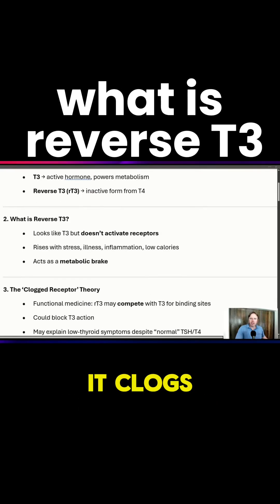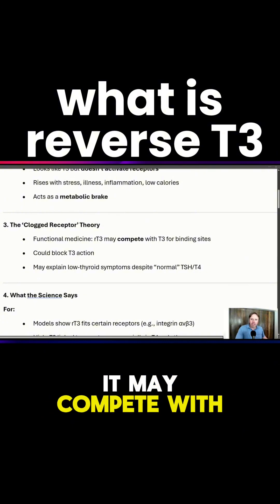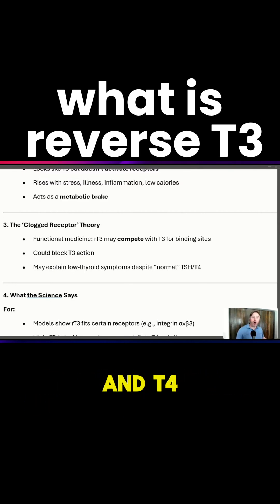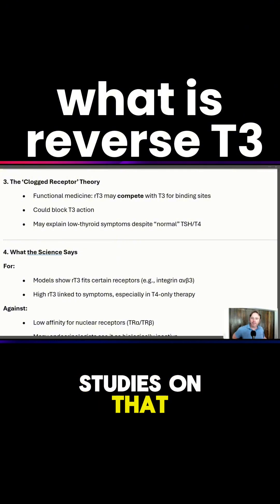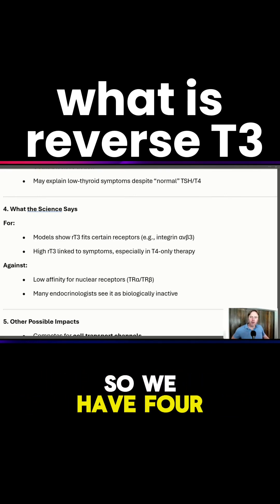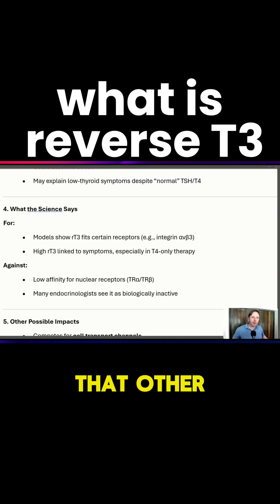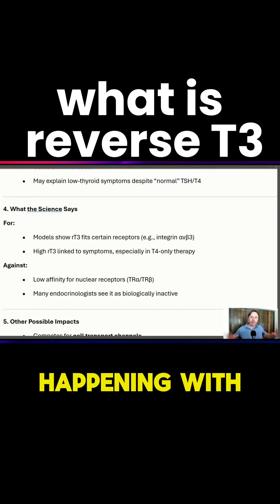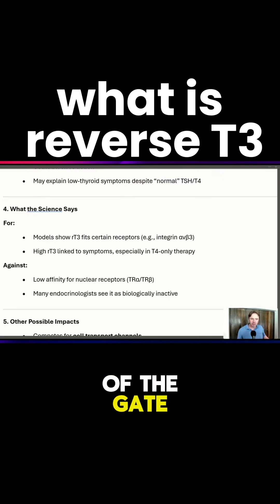Reverse T3 Symptoms When TSH And T4 Look Normal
What exactly is reverse T3 and why is it important for thyroid health? Reverse T3 is a thyroid hormone byproduct that may clog receptor sites and compete with active T3, reducing its effect.

Here’s what you need to know about reverse T3:
✅ It rises with stress, illness, inflammation, and low calories
✅ It may block or weaken T3 action at receptor sites
✅ It can cause low thyroid symptoms even when TSH and T4 look normal
✅ It’s often seen with T4-only therapy
✅ While many endocrinologists view it as biologically inactive, functional medicine practitioners see it as a key marker of upstream issues like blood sugar, insulin, and inflammation

Reverse T3 may not be the ultimate root cause — but it can reveal deeper metabolic imbalances that affect your thyroid health.